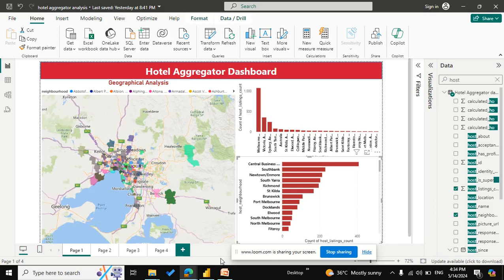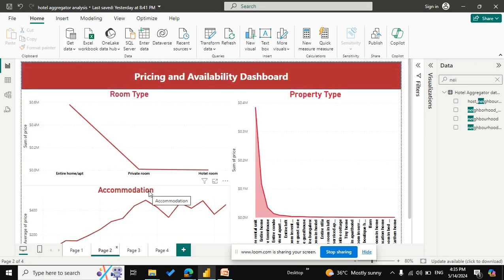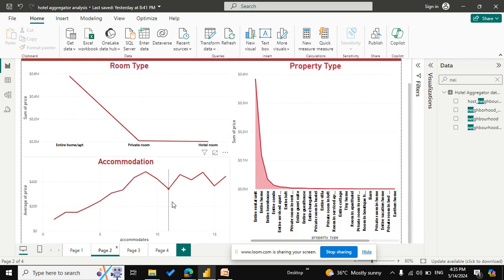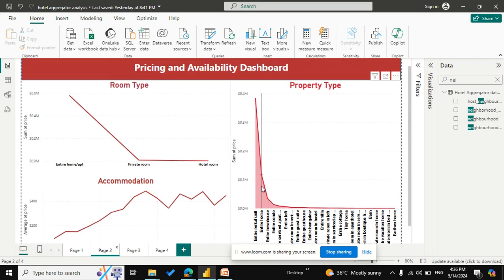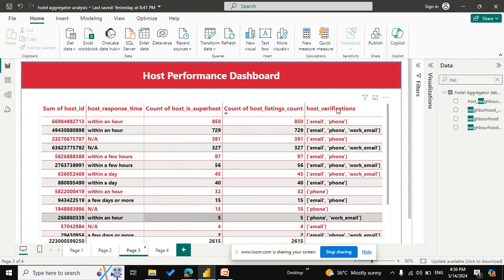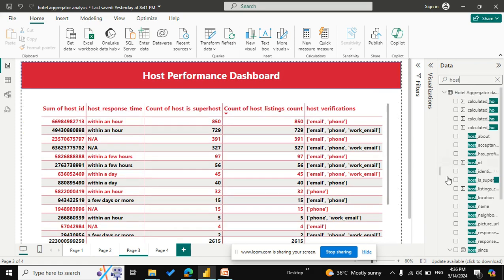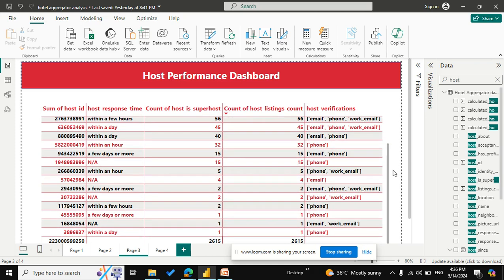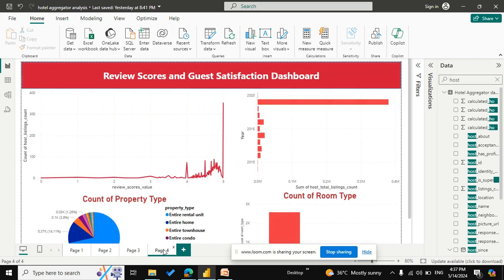Hotel Aggregator Dashboard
This reel was created by Mounika Narayana   for mentorness Internship.